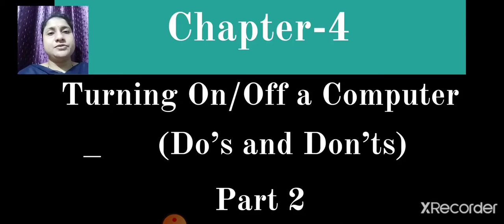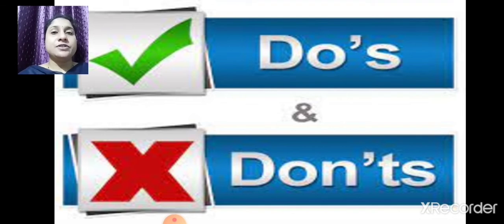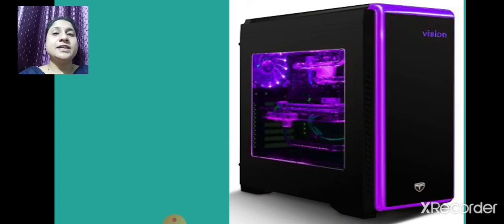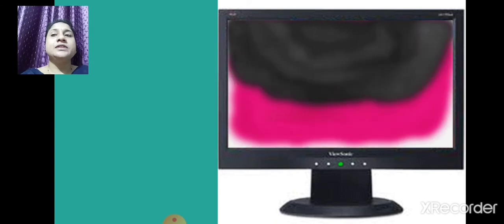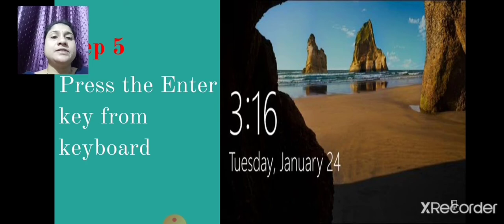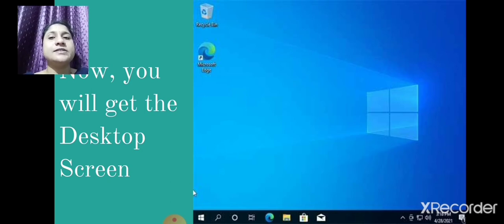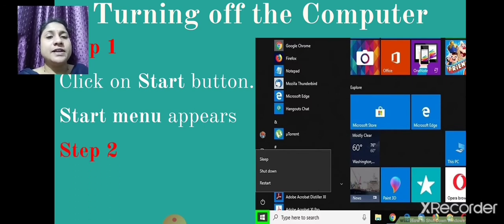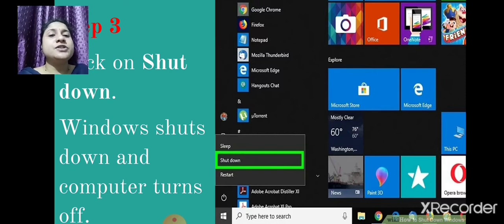Std 1st Computer Chapter 4 Turning On or Off a Computer Do's & Don't Part 2 17 Sept